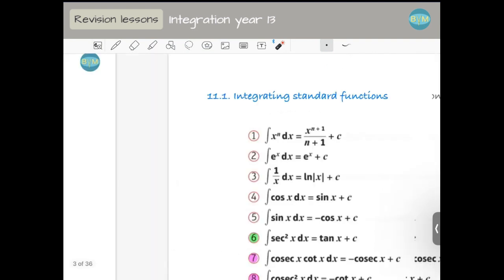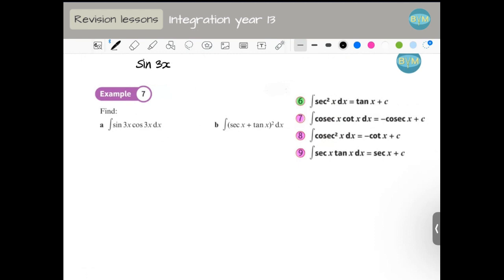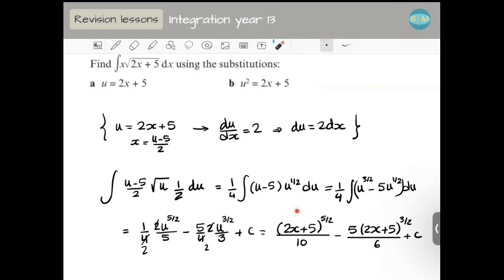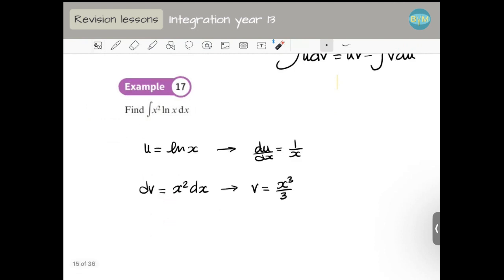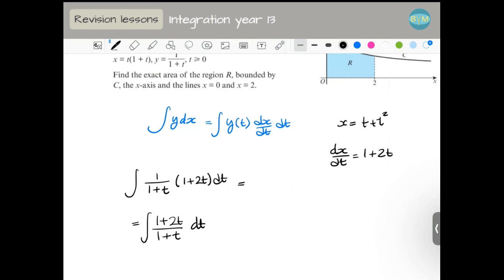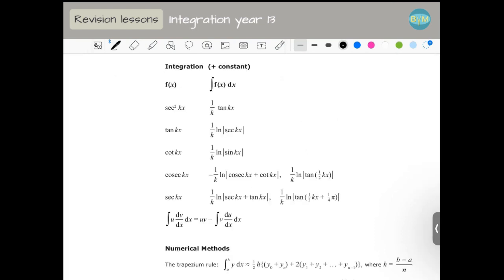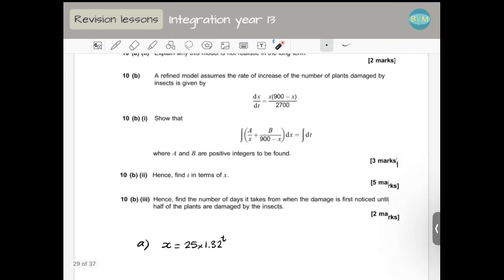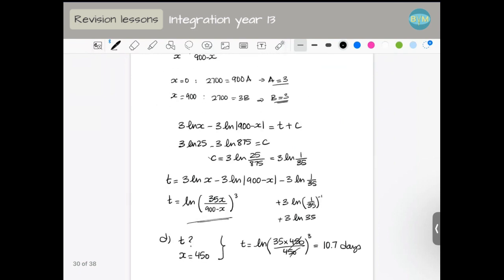Integration year 13 revision lesson 12May